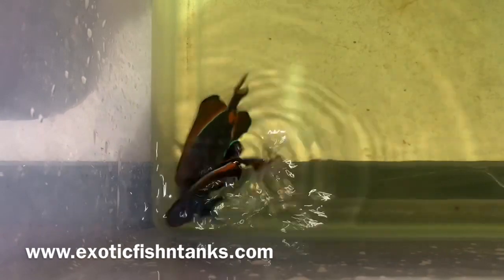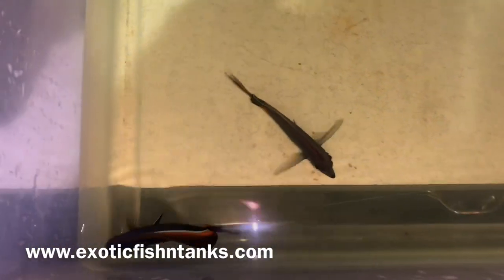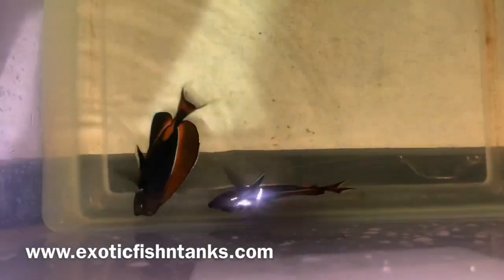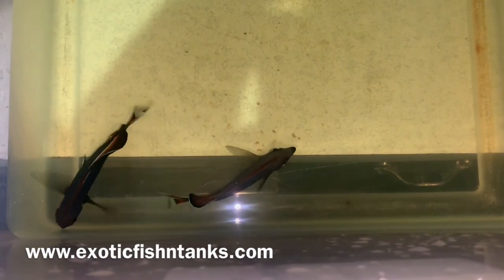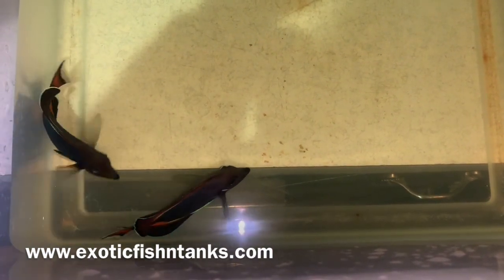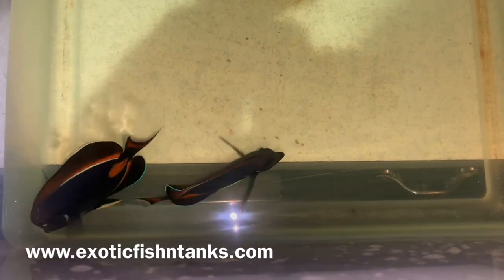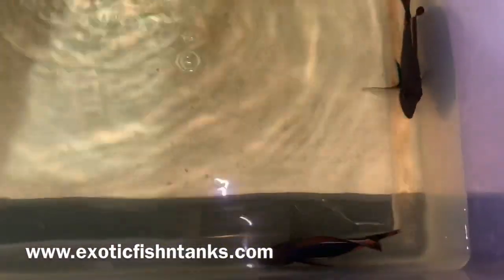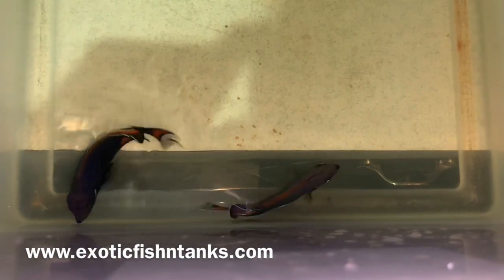TAHITIAN ACHILLES TANGS!!!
I have a pair of Achilles Tangs for sale!